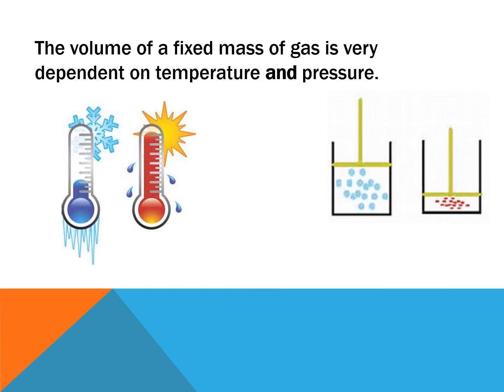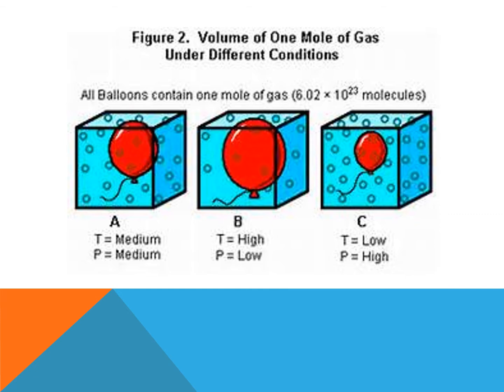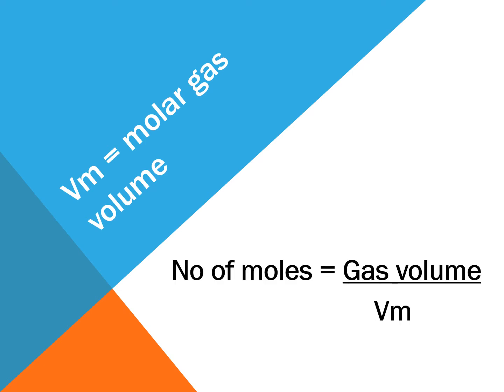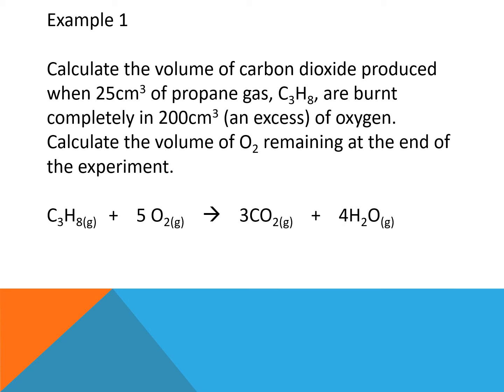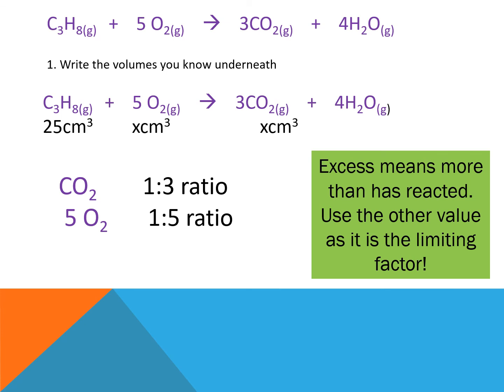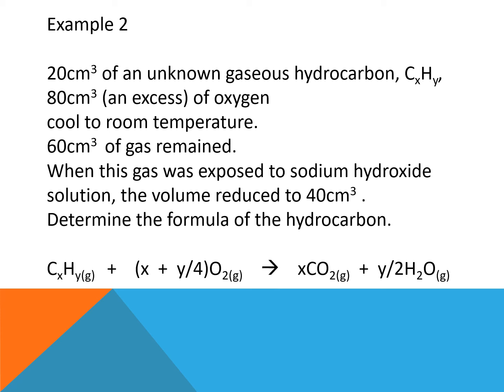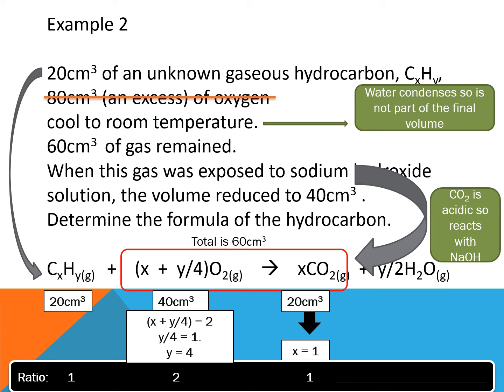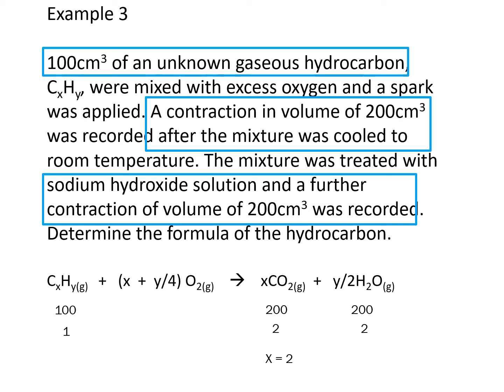Molar gas volume video